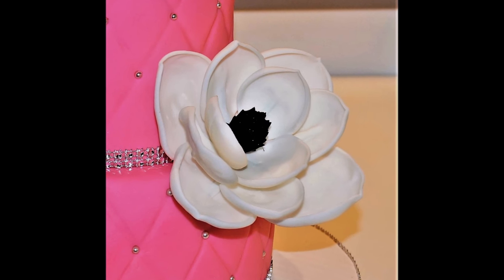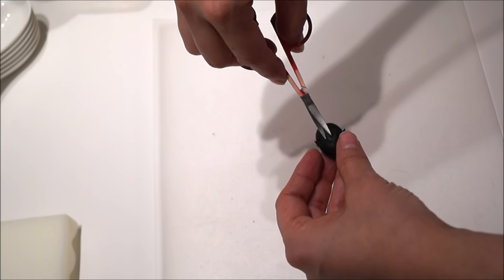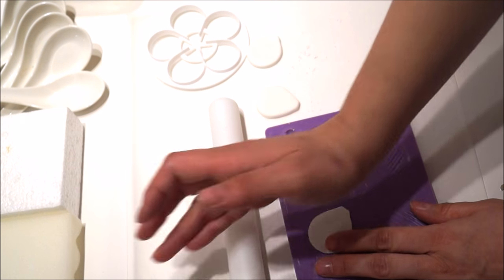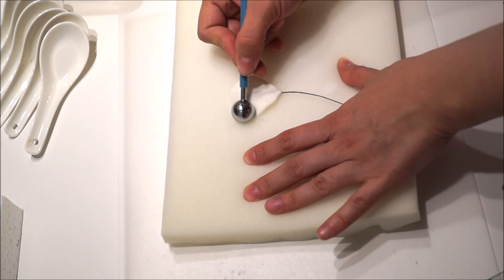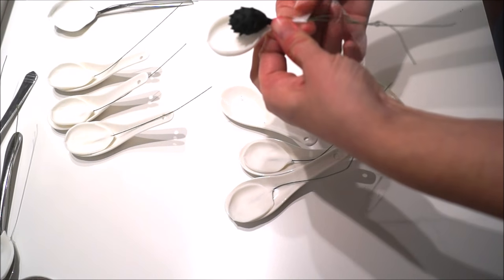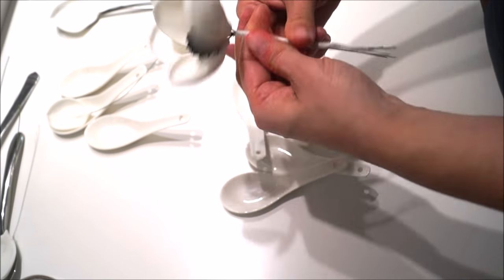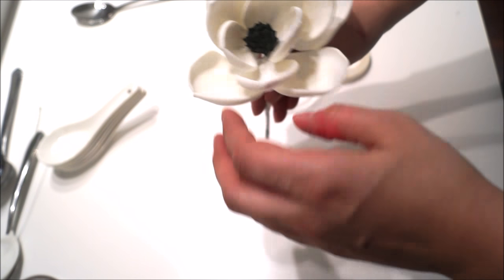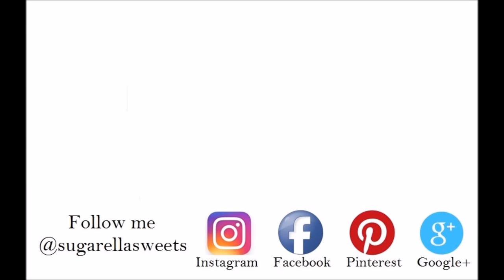Cake decorating tutorials | how to make a fondant magnolia flower | Sugarella Sweets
In my decorating tutorials I will show you how to make a fondant magnolia flower

👉 MY FAVORITE TOOLS I USE

THE THINGS YOU WILL NEED:
White fondant
Flower stamens
Stem wire
Black fondant
Cake brushes
Modeling tools
Ball tool
Foam pad
9’’ Rolling pin
Rose cutter

Thank you for supporting Sugarella Sweets